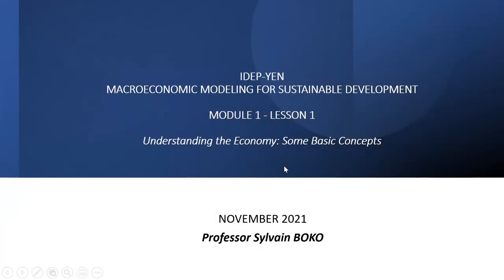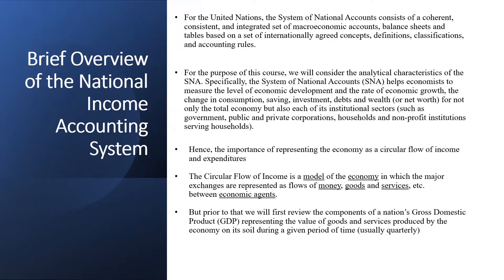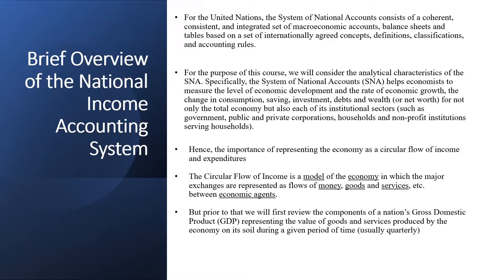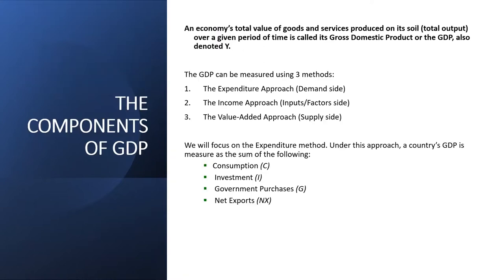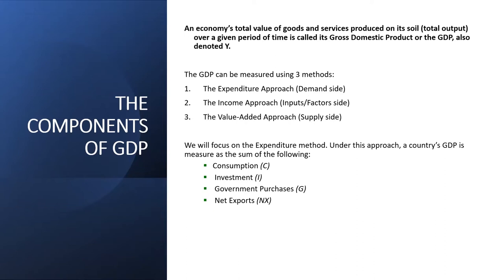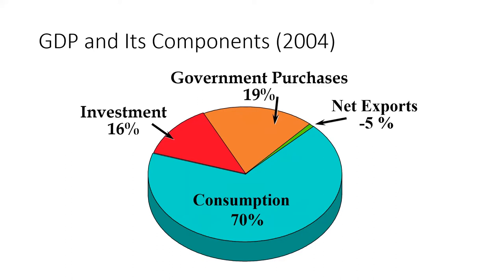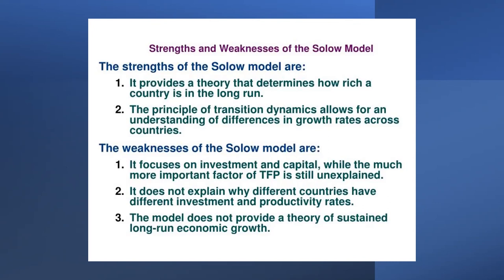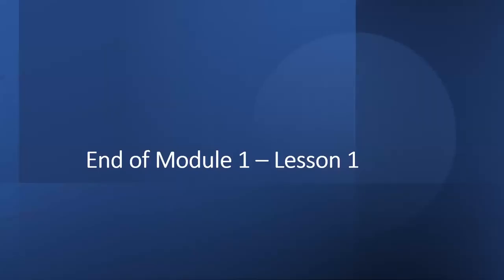MACROECO 2021 MODULE 1 LESSON 1